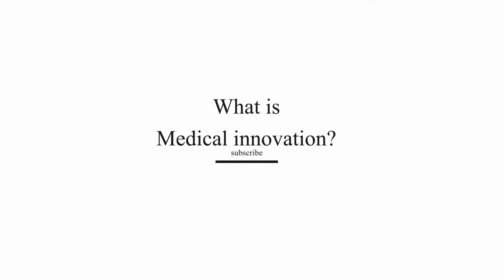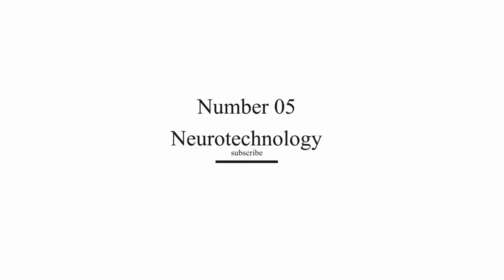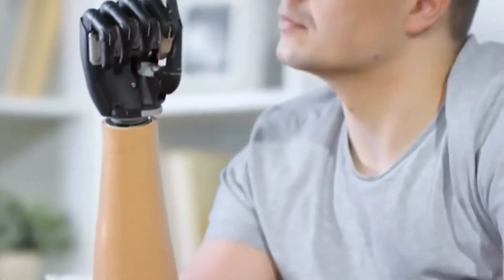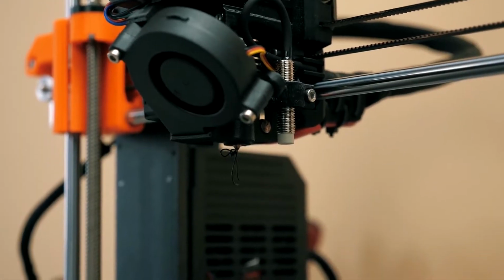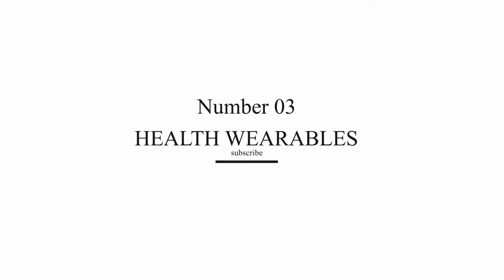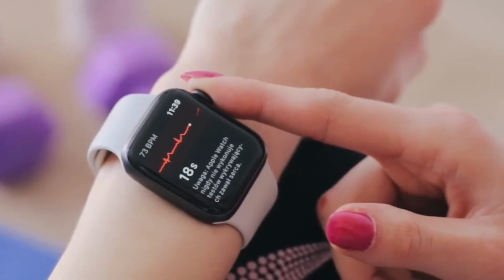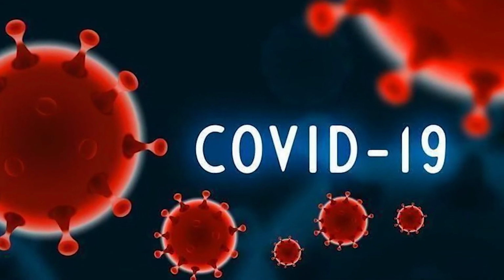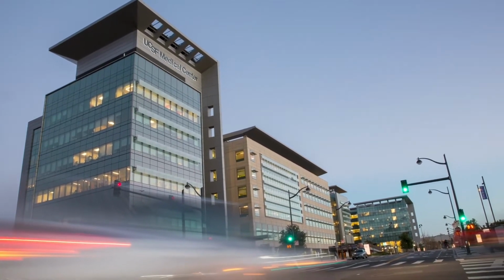Top 5 Medical Innovations in 2022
Various diseases and ailments can now be treated by healthcare experts because of technological innovations. We can now identify diseases much more quickly, keep a closer eye on our health, and take preventative actions to stay healthy or recover more quickly from injuries.
In today’s video, I’ll be sharing the top 5 medical innovations in 2022.